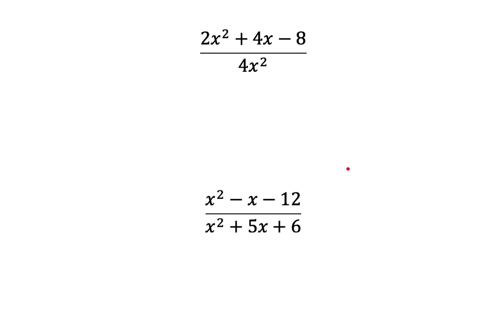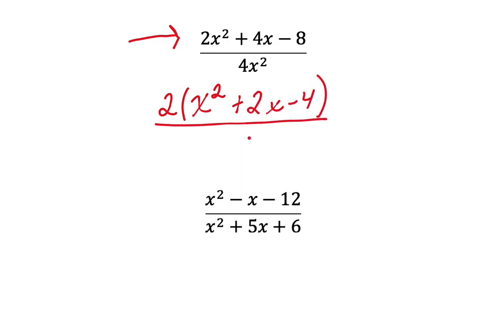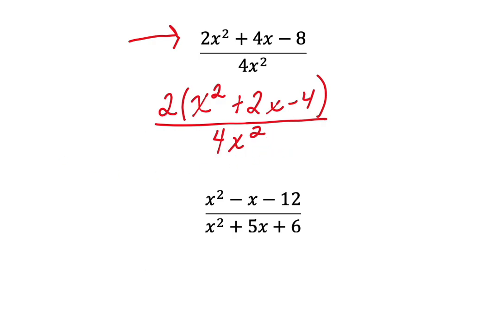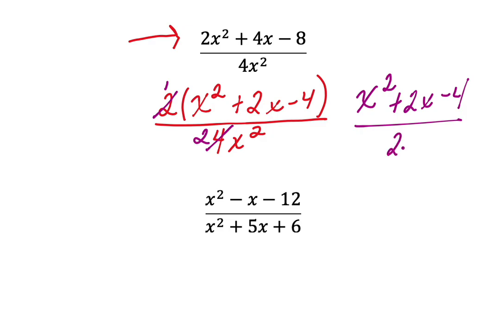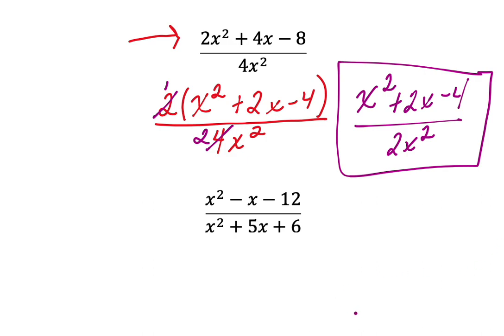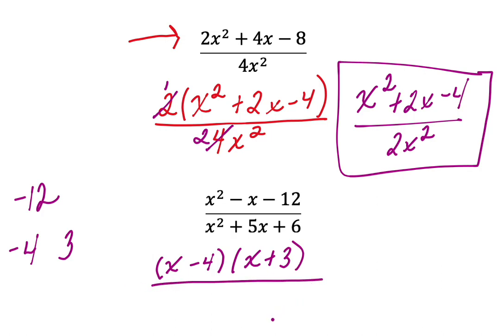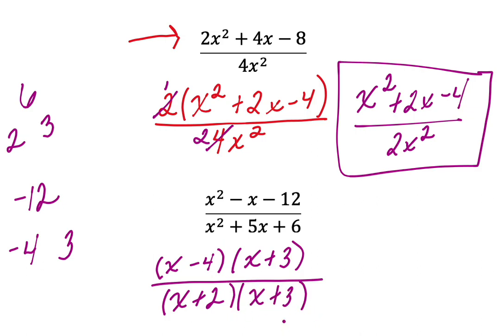Algebra I Reducing a Rational Algebraic Expression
How to reduce a rational algebraic expression.